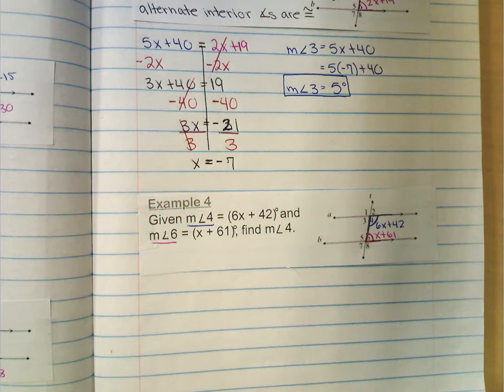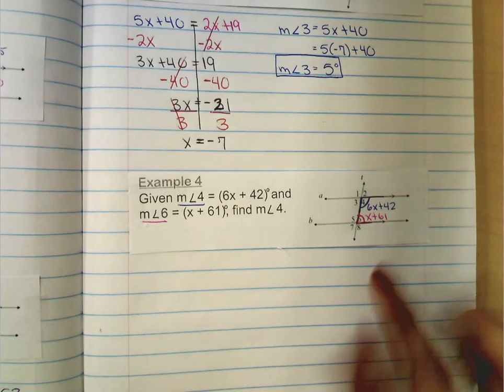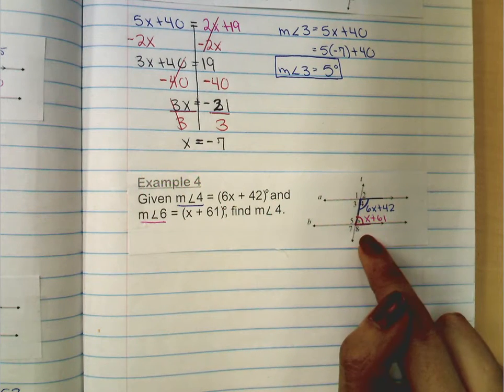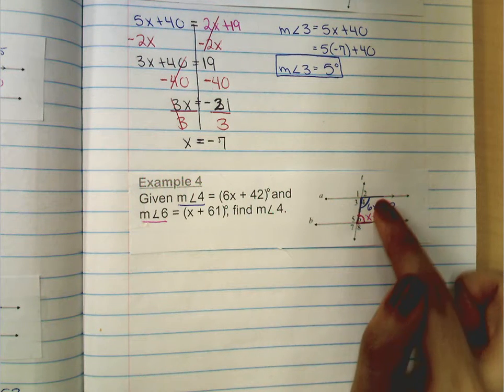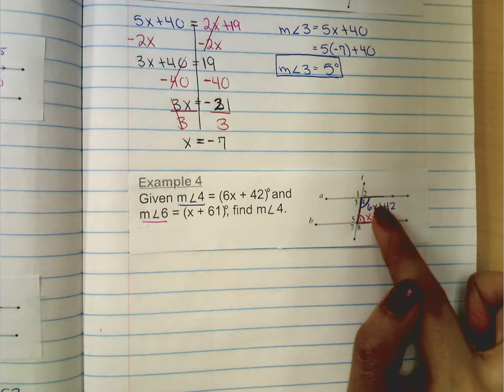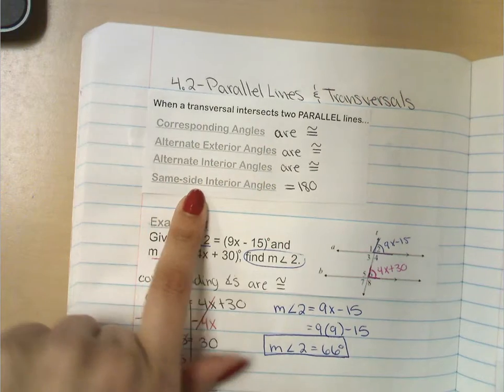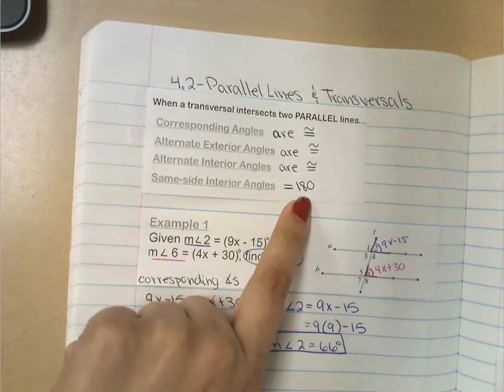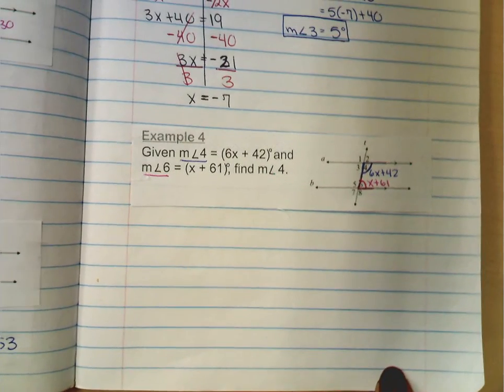4.2 Video Notes - Examples 3 & 4